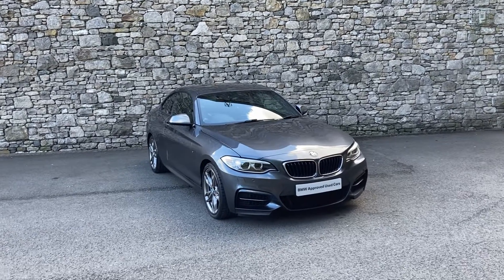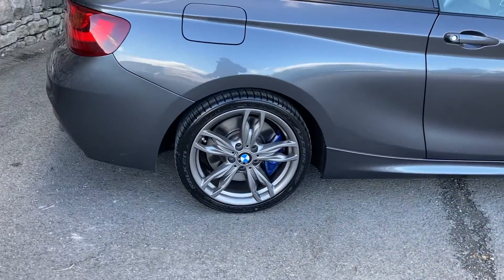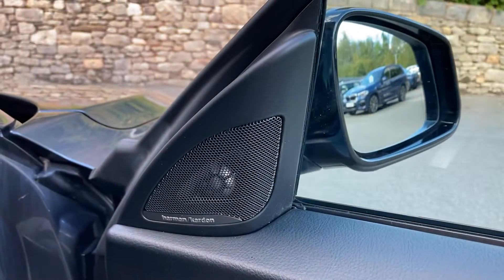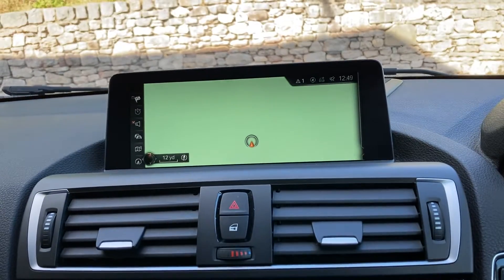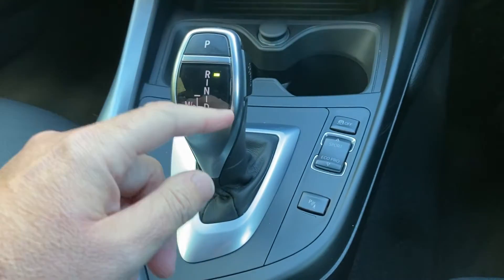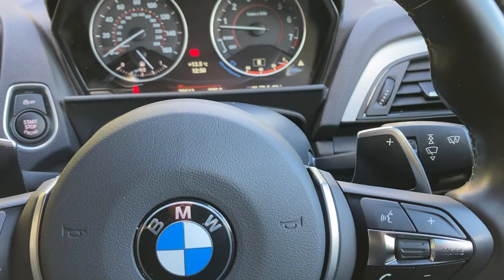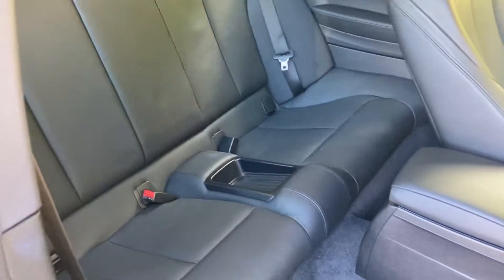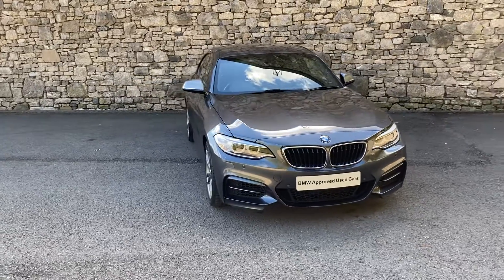BMW 2 SERIES M240i Coupe Auto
Here at Lloyd BMW South Lakes we are proud to offer you this brilliant BMW 2 SERIES M240i Coupe Auto finished in the stunning Mineral Grey metallic paint and partnered with Dakota Black Leather upholstery! This car is stunning in every sense! It comes fitted with the desirable Professional Media package ,Driver comfort package and Sun protection package. The BMW Approved Used Car scheme offers complete peace of mind with a minimum of 12 months warranty, 124 multi-point inspection on every car we sell and a full check on each vehicle - including service and mileage history. As one of the highest rated BMW retailers in the UK for customer satisfaction, Lloyd BMW South Lakes extends high levels of care and attention to our customer base, in line with the Lloyd Group’s family-owned business values.